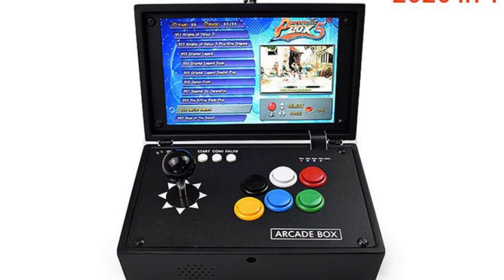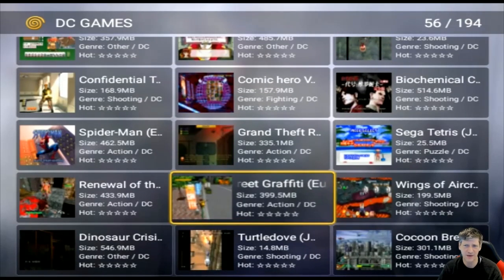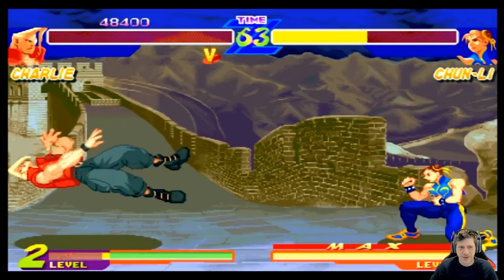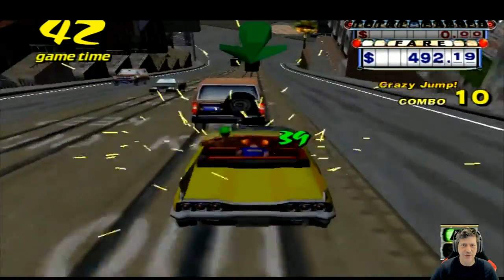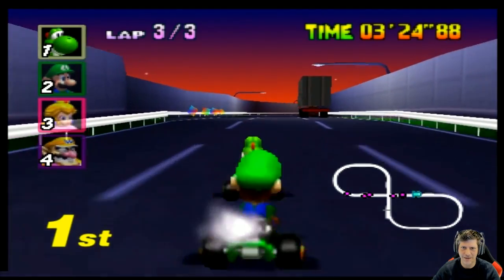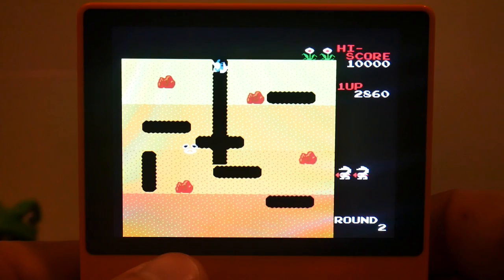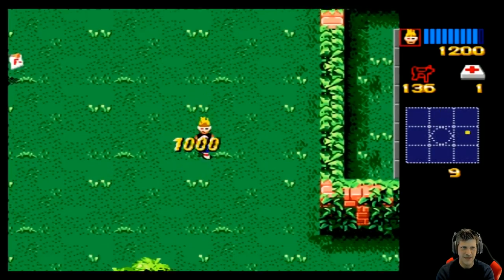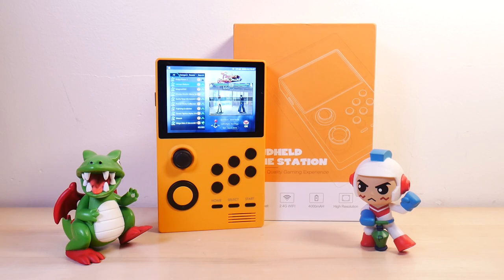🕹️ Handheld Pandora's Box Unboxing and Gameplay: EASY Emulation! 🕹️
So you want to play Arcade and lots of home consoles on the go, but you don't have the time or the inclination to delve into the deep pool of OpenDingux? Well have I got a game system for you! This Android based Pandora's box has almost all the features you see in those Pandora arcade consoles right in the palm of your hand PLUS access to more games through wifi. No, it's not perfect, but you are getting a whole lot of gaming greatness without the sweat...
00:07 Intro / Explanation
01:17 A look at the box
02:21 Unboxing
03:09 Walk around the hardware
04:22 Size next to Gameboy
05:16 Interface and setup
13:34 Bubble Memories (arcade)
16:08 Street Fighter Alpha (arcade)
18:20 Frogger (arcade)
19:43 Exed Exes (arcade)
21:15 Some games cannot be installed
21:40 Power Stone (PSP)
24:04 Crazy Taxi (Dreamcast)
26:28 A note on Dreamcast emulation
27:18 Soul Calibur (Dreamcast)
28:24 Super Mario 64 (N64)
29:40 Maro Kart 64 (N64)
34:06 ATV Mania (PS1)
36:26 Tekken (PS1)
38:31 Bomberman 2? (NES)
40:48 Dig Dug (NES) From built in screen)
42:12 Star Fox (SNES)
44:50 Parodius (SNES)
45:41 Maro Golf (GBA)
47:07 Mario Pinball Land (GBA)
48:36 Missile Command (GBC)
50:17 Zombies Ate My Neighbors (Sega Genesis / Megadrive)
56:04 Wonderswan Fail
56:11 Bonk (TG16 / PC Engine)
58:08 The verdict

Call Rob!

Feel free to send me postcards to say hi! Or how about beer (can you ship beer?)
Retr0Rob